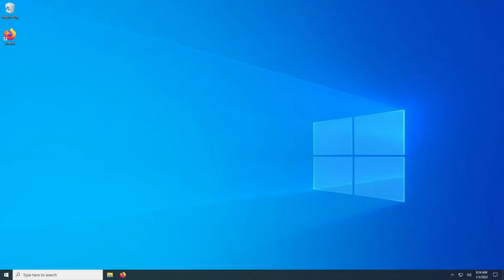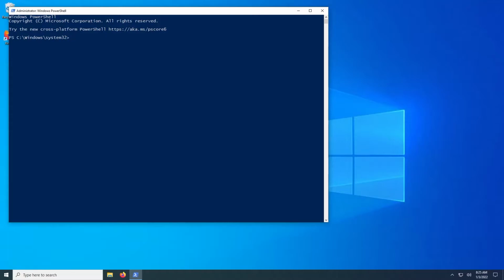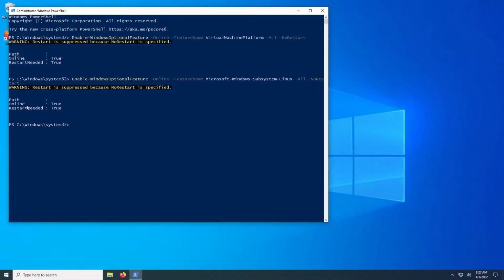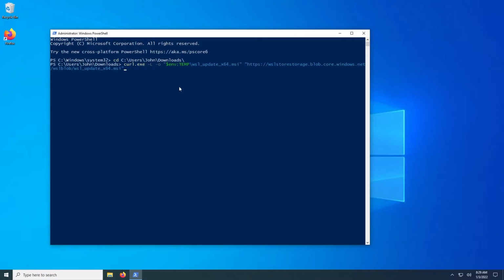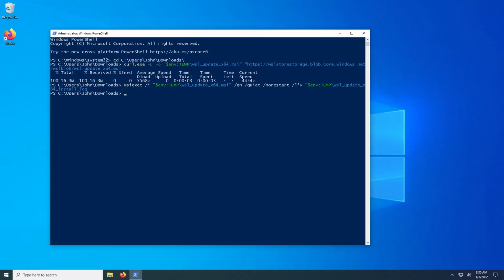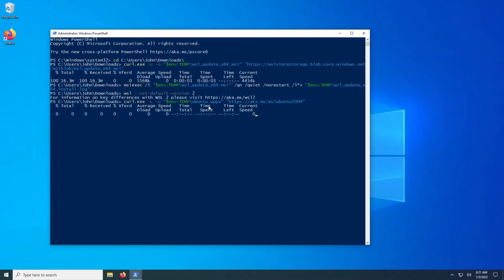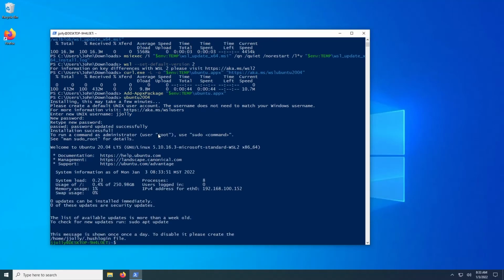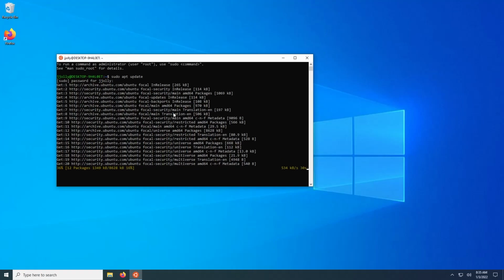Installing Windows Subsystem for Linux version 2